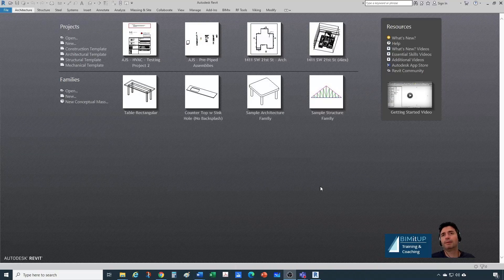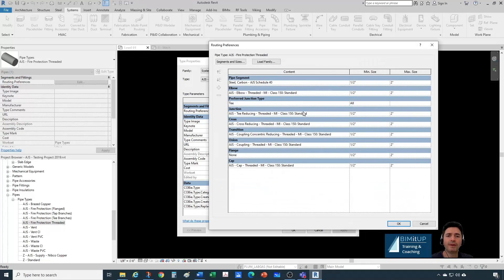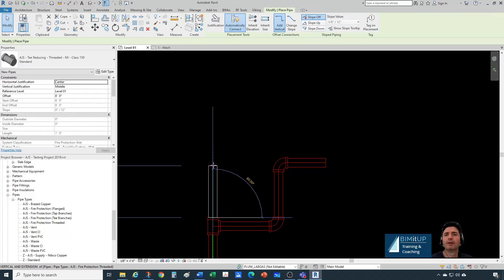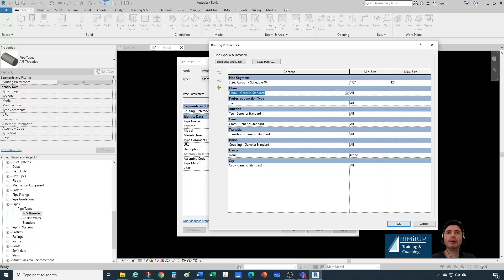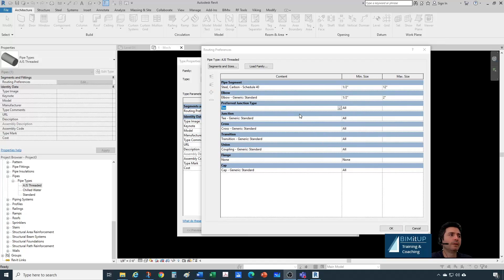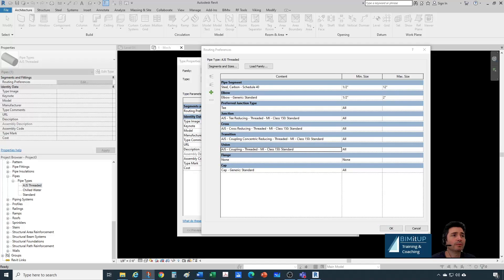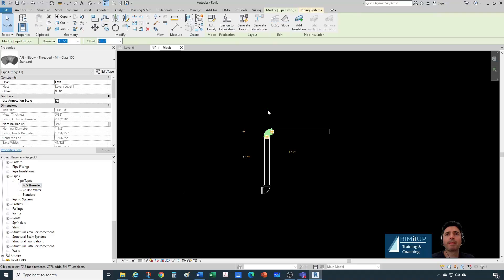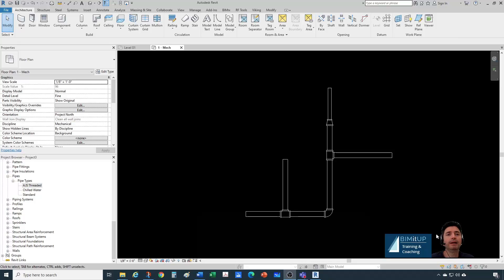How to Create a Pipe Type in Revit MEP - Routing Preferences - Threaded Steel tutorial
In this video tutorial, I will show you How to Create a Pipe Type in Revit MEP.
(also called pipe routing preferences)
Particularly, we create a threaded pipe type, specify fittings for a threaded pipe type.
In addition, we briefly define what a pipe type or routing preference is.